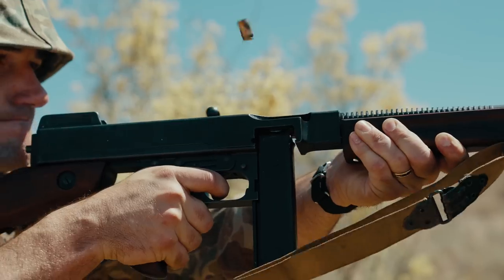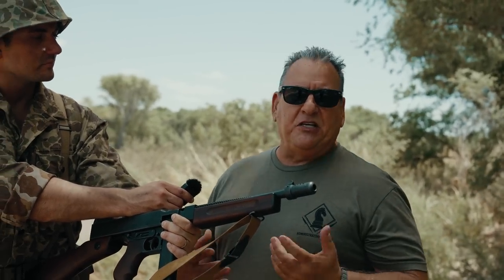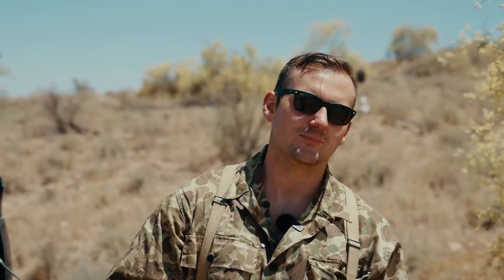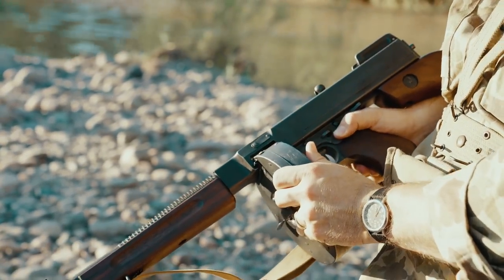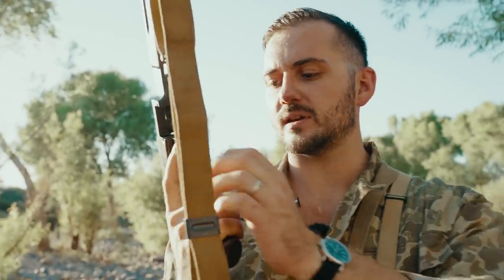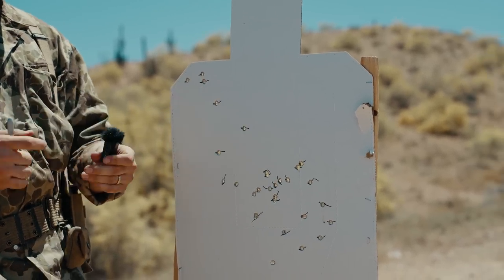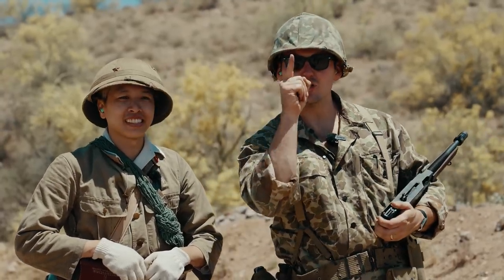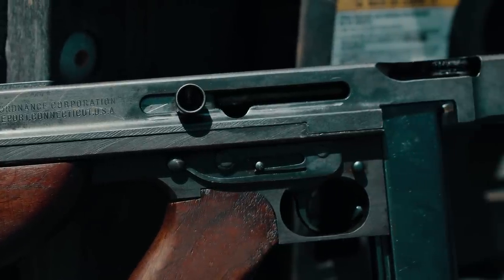The Thompson VS. The Rising Sun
In this video we show off the Thompson M1928A1 and the M1 variants of the Thompson SMG.  These variants of the Thompson saw extensive use with Marines in the Pacific theater during World War Two. The Thompson is a Titan of Icon when it comes to movies, shows and videogames, and I truly am excited to show her off.

Amazon Gear List:
Surefire DF
Orange Dreamsicle
Rite in the Rain
Fry the Brain
BASIC RETRO SLING
Ranger Handbook
MY GLOVES

00:00 The hunt
01:28 Thompsons in action
02:24 a man deranged
03:12 Thanks AP
03:32 Hasty history lesson
04:52 Thanks Nick
05:42 New IJA friends
07:01 Clear the Spider hole
07:49 Gods strongest tummy ache survivior
09:24 MP40 vs Thompson
11:20 Dear Vera
14:52 Shooting challenge
19:41 1928A1 out to 300 yards

LORE:
he Thompson M1928A1 Submachine Gun, also known as the "Tommy Gun," is an iconic firearm that holds a significant place in history. Developed by John T. Thompson in the 1920s, this powerful submachine gun became synonymous with the Prohibition era and organized crime. With its distinct design and reputation for firepower, the Thompson M1928A1 quickly gained notoriety and captured the imagination of both law enforcement agencies and criminals alike.

One of the standout features of the Thompson M1928A1 is its ability to fire at a remarkable rate of up to 800 rounds per minute. This high rate of fire, combined with its large drum or stick magazine capacity, made it a formidable weapon on the battlefield. Originally intended for military use, the Tommy Gun's popularity surged during the Prohibition era when it found its way into the hands of bootleggers and gangsters. Its association with organized crime elevated its status and made it an iconic symbol of that era.

Despite its notorious reputation, the Thompson M1928A1 also played a significant role in military conflicts. It saw extensive use during World War II, where it was employed by both Allied and Axis forces. The Tommy Gun was highly valued for its reliability and firepower, and its compact size made it suitable for close-quarters combat. Over time, it underwent several modifications, including the addition of a Cutts compensator to reduce muzzle climb. Today, the Thompson M1928A1 remains a symbol of American ingenuity and the tumultuous period in which it rose to prominence. Its iconic status and historical significance continue to captivate enthusiasts and historians alike.